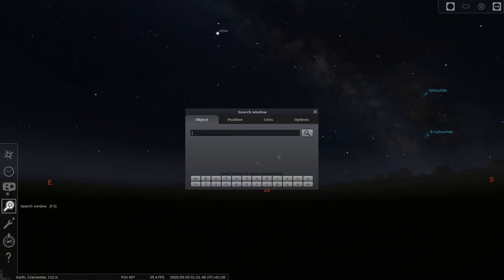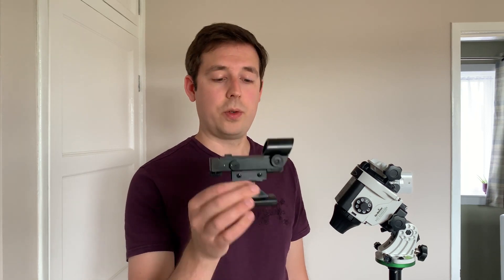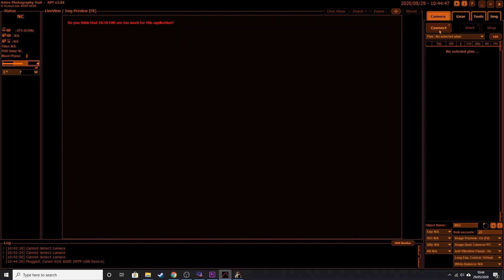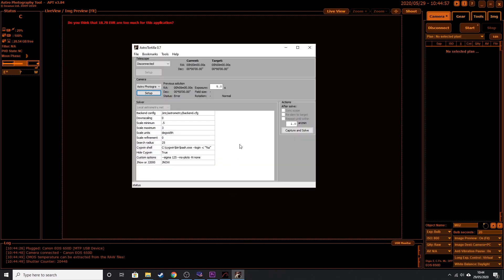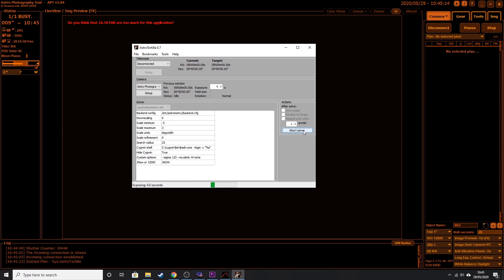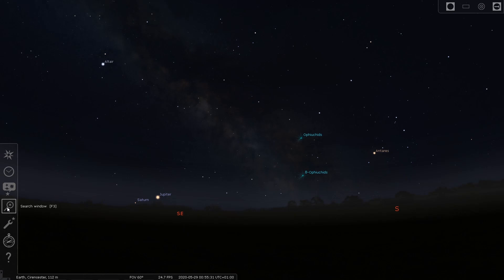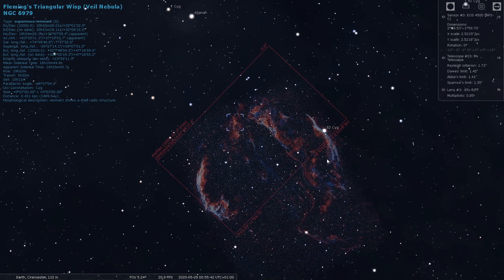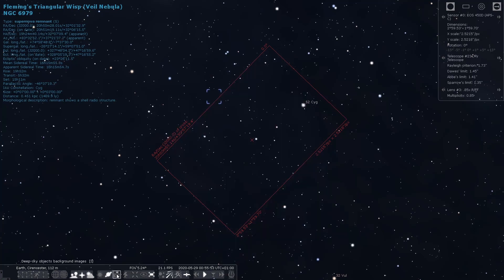How to Find ANY Deep Sky Objects Without a Go-To Mount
Have you had problems trying to find deep sky objects for astrophotography? If so, then this video is for you! I talk about some of my simple techniques to being able to find deep sky objects quicker when using the Sky-Watcher Star Adventurer, but this is equally applicable to any star tracker or static tripod setup.